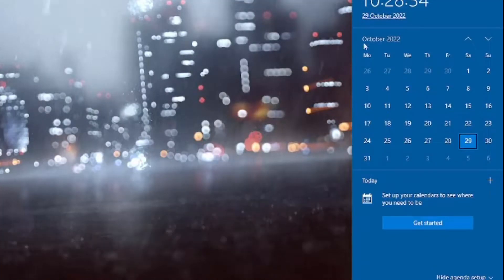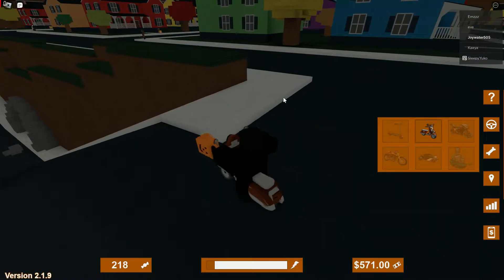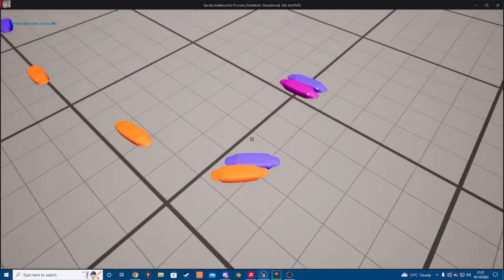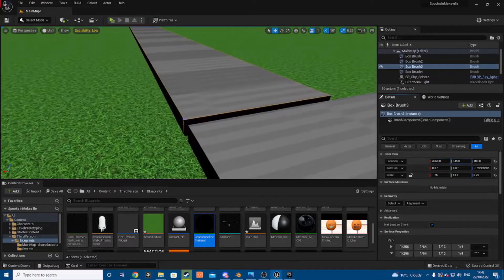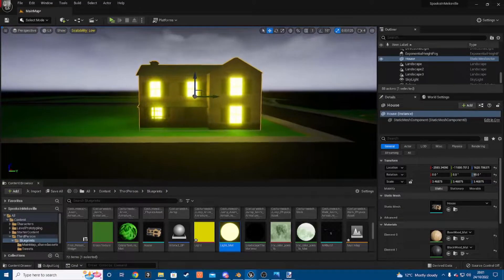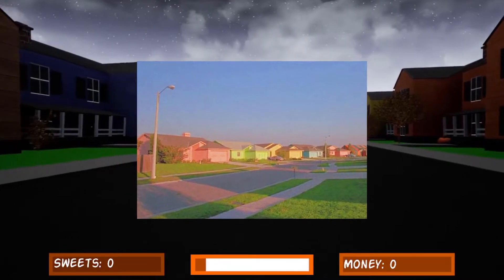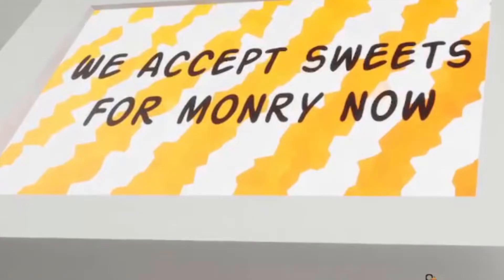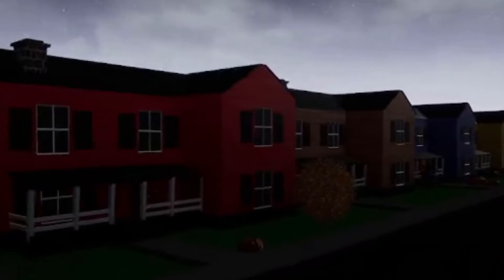Remaking a Roblox Game in Unreal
I remade a roblox halloween game called 'Trick or Treat in hallowsville' in Unreal Engine 5.